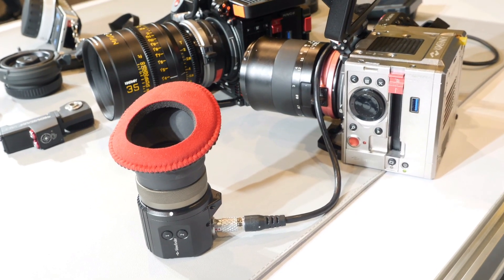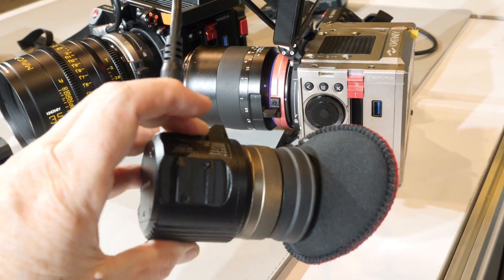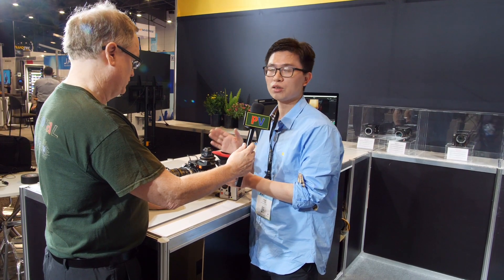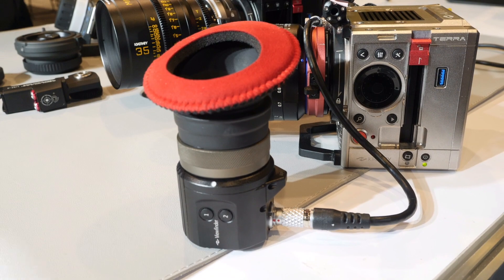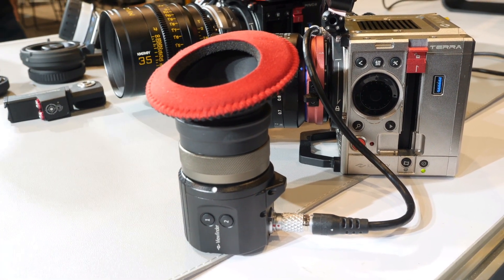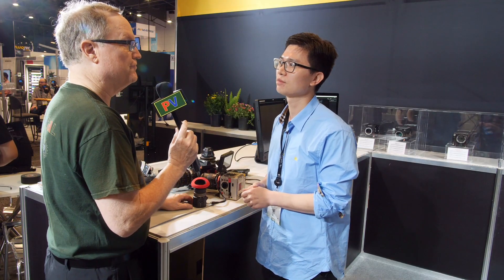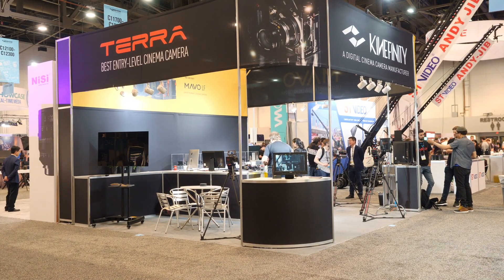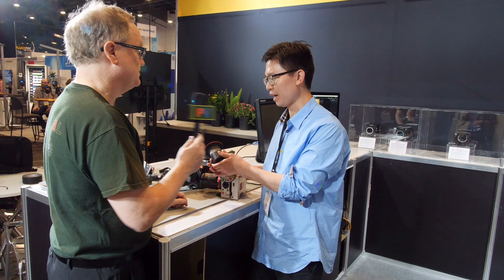Kinefinity KineEVF FullHD OLED Viewfinder for Terra and Mavo Cameras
Interview with Jihua Zheng who is CEO of Kinefinity Inc.  about their new marvel. It is 60fps, real 1080p OLED EVF with custom designed optics and very sturdy construction. They also plan to sell it cheaper compared to Zacuto EVFs. Nice addition to your Kinefinity cameras, very nice is that it uses one compact cable and not require making total mess atop of your camera as some other viewfinder.